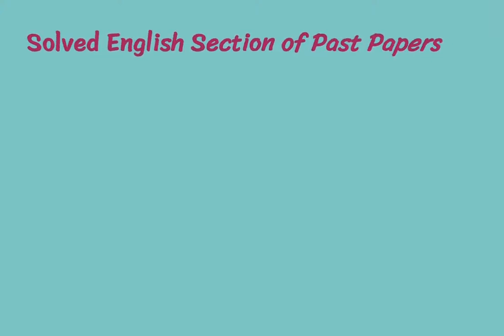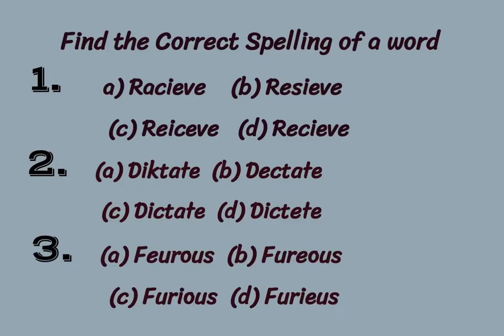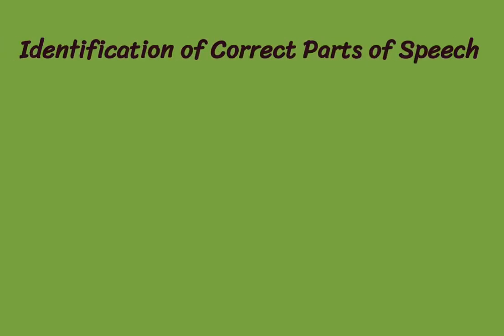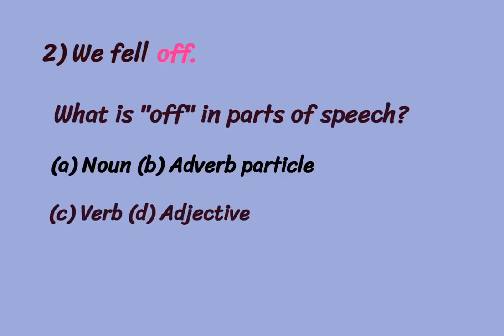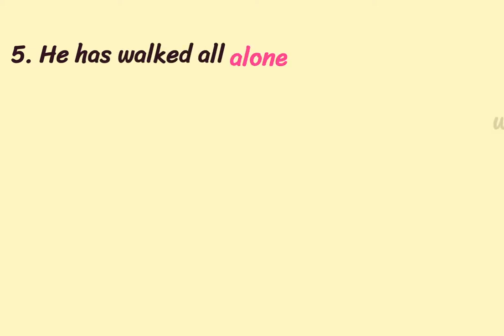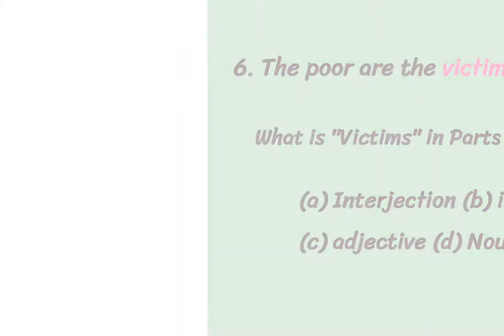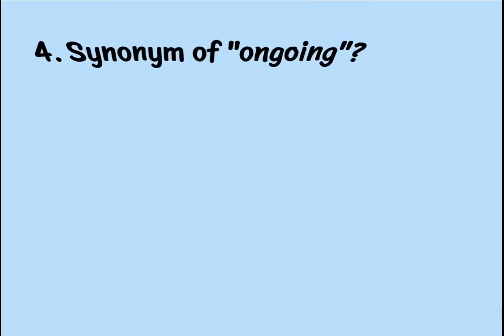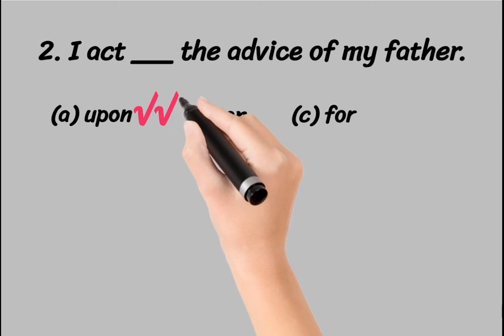SOLVED ENGLISH MCQS FOR STS 2021-22| ENGLISH SECTIONS SOLVED FOR STS TEST PREPARATION| IBA STS 2022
This video intends to help those who are struggling for STS test 2022 or who arw going to appear in test but they are confused what type of questions will be there. I have explained 5 different vital sections for not only sts aspirants but it will also help those who are preparing for FIA, NAB, WAPDA, PTS, ISSB Etc. Solved english mcqs for STS test can widely help you in assessing your own potential before appearing in the exam hall. I will really appreciate your questions if you have and you can leave them in the comment section and I'll response as soon as possible.

IMPORTANT LINKS